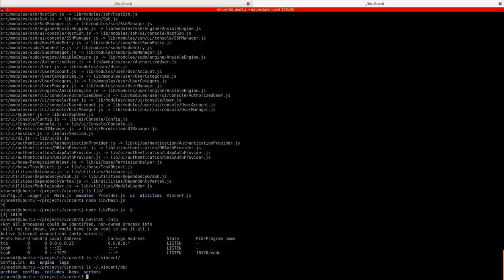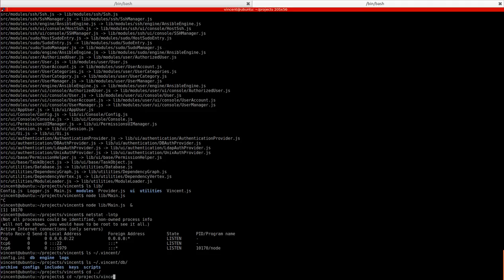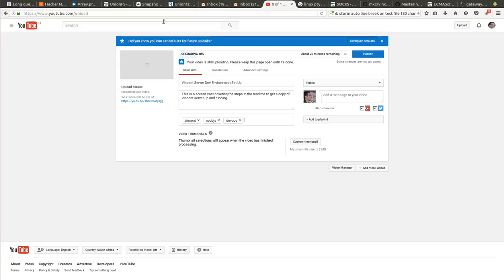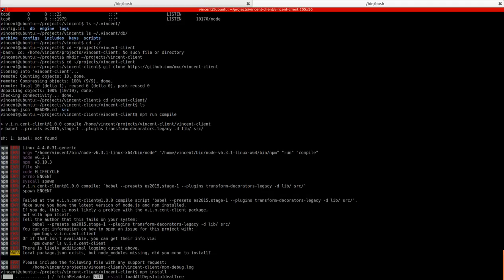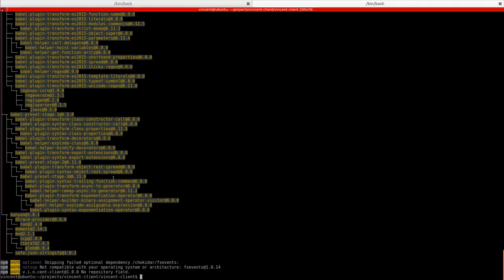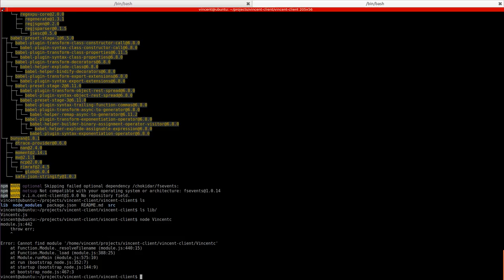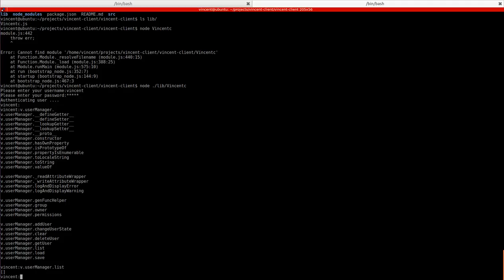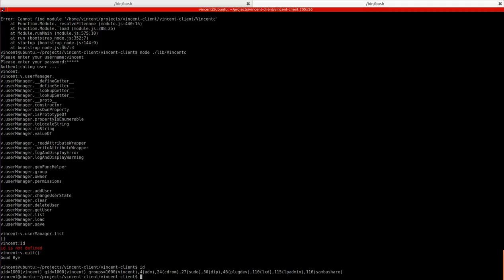Setting up Vincent Client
Setting up the demo Vincent-Client.